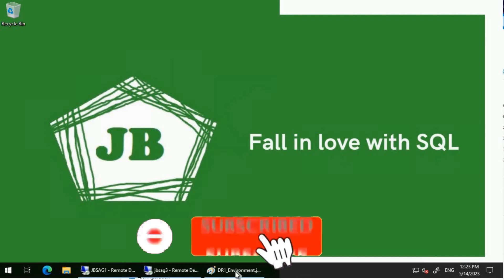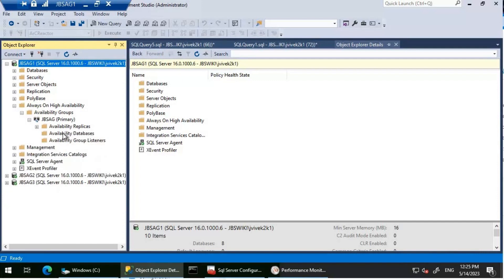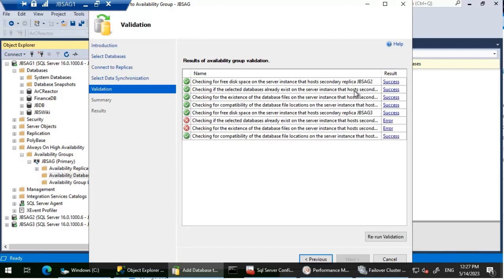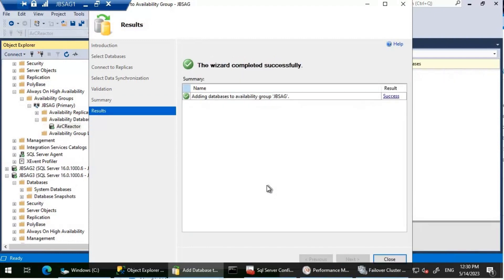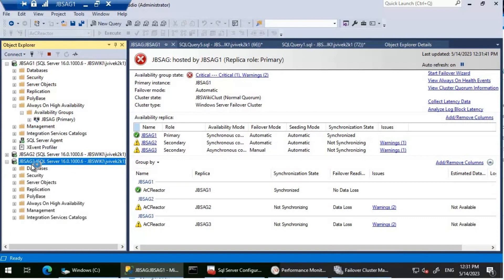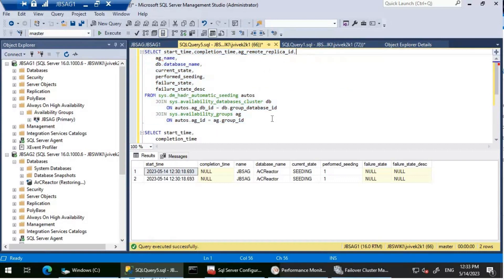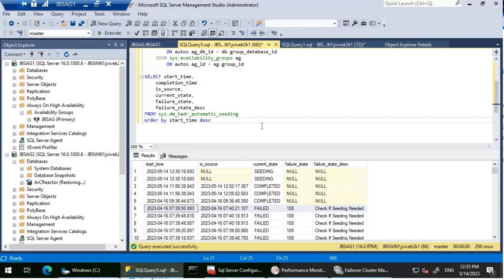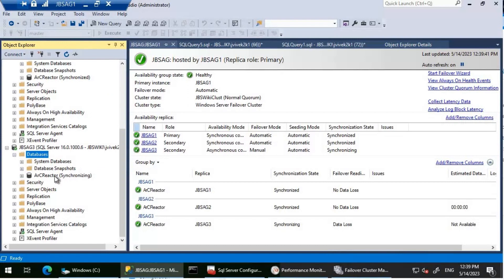SQL Server Always On Series - Configuring Always On Availability Group with Automatic Seeding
SQL Server Always On Series - Configuring Always On Availability Group with Automatic Seeding  @jbswiki ​

In this comprehensive tutorial, we will guide you through the process of configuring Always On Availability Group using "Automatic Seeding" as the initial data synchronization preference. Additionally, we'll explore effective ways to monitor and manage this setup to ensure seamless database replication and high availability.

SQL Server Always On Availability Groups offer robust solutions for achieving data redundancy, disaster recovery, and increased availability. By configuring automatic seeding, you can simplify the initial data synchronization process between the primary and secondary replicas. This feature eliminates the need for manual backups and restores, saving time and effort while ensuring consistent replication.

In the first part of the tutorial, we will provide a thorough introduction to Always On Availability Groups, explaining their significance in maintaining high availability and enabling failover capabilities. We'll discuss the benefits of automatic seeding as the preferred method for initializing secondary replicas, highlighting its ability to streamline the setup process and maintain data consistency.

To help you get started, we will guide you step-by-step through the configuration of Always On Availability Group with automatic seeding. We'll cover the essential prerequisites, including the necessary network and storage configurations, and guide you through the process of creating and preparing the availability group, replicas, and databases.

During the setup, we'll address common challenges and considerations, sharing practical tips and best practices to ensure a smooth configuration experience. We'll demonstrate how to specify automatic seeding as the preferred method for data synchronization and provide insights on optimizing performance and mitigating potential issues.

Once the configuration is complete, we'll dive into effective monitoring techniques to ensure the health and performance of your Always On Availability Group. We'll explore various monitoring tools, including SQL Server Management Studio (SSMS), Dynamic Management Views (DMVs), and third-party solutions. You'll learn how to monitor synchronization status, performance metrics, and alerts to proactively identify and address any potential issues.

Furthermore, we'll introduce you to a T-SQL script specifically designed to list automatic seeding of Always On Availability Group. This script, as shared in the referenced SQL Authority blog article, will provide valuable insights into the automatic seeding process, including its progress, status, and any potential errors encountered.

By the end of this video, you'll have a comprehensive understanding of how to configure Always On Availability Group using automatic seeding as the initial data synchronization preference. You'll be equipped with the knowledge and tools necessary to monitor and manage this setup effectively, ensuring seamless database replication and high availability.

SQL Server
Always On Availability Groups
Automatic Seeding
Database Replication
High Availability
Disaster Recovery
Data Synchronization
Database Management
SQL Server Tutorial
Monitoring and Performance Optimization

Join us in this in-depth tutorial and empower yourself to configure Always On Availability Group with automatic seeding, taking your database replication capabilities to new heights. Let's dive in together and optimize your database infrastructure for seamless replication and increased availability.